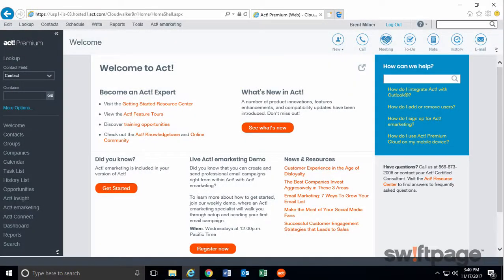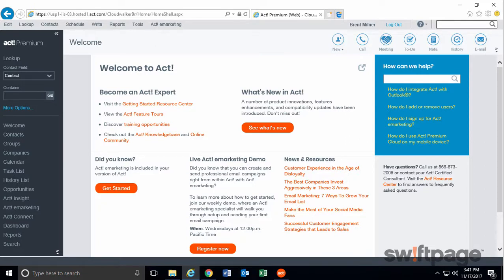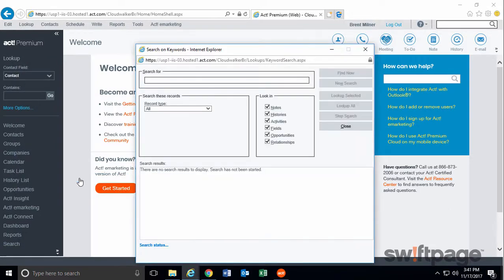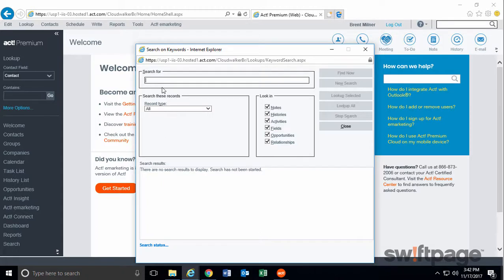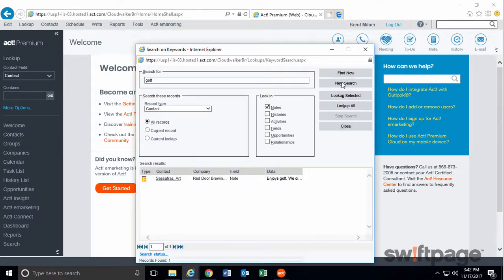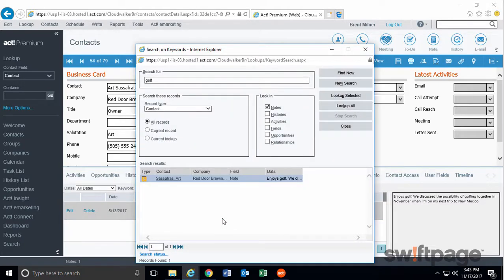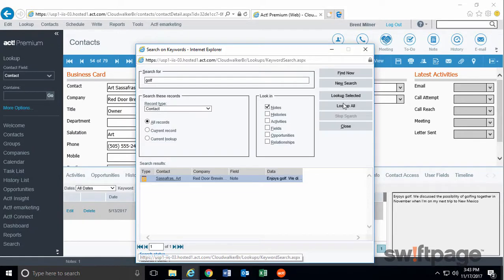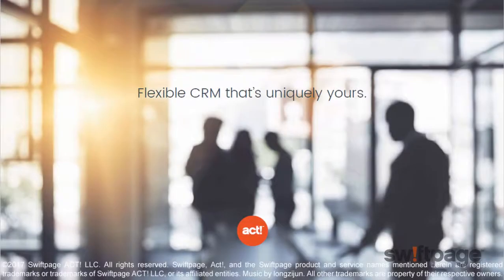Act! Training Videos - Using a Keyword Search